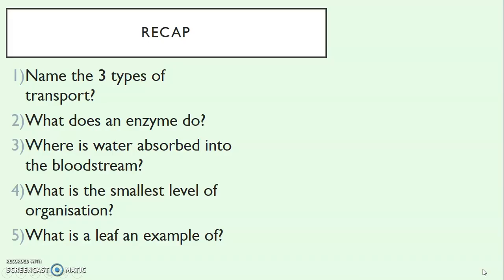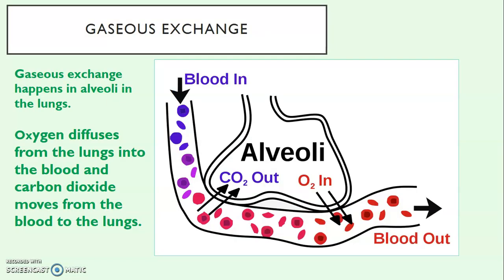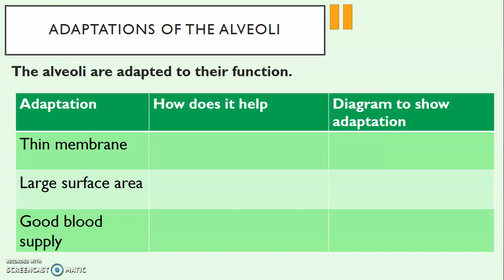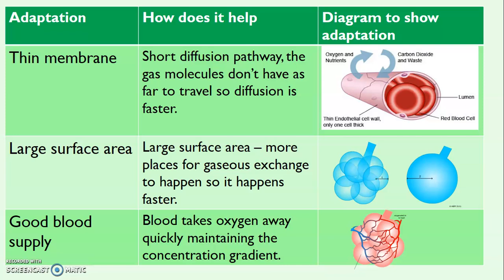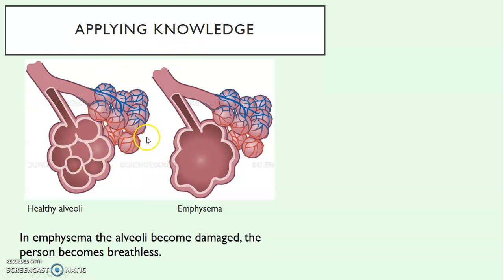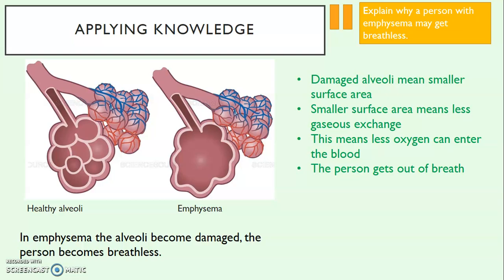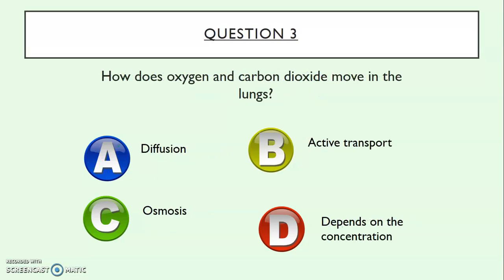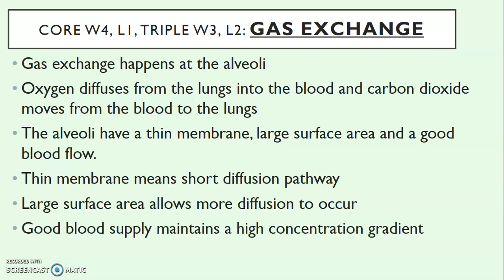Triple Science Biology Week 3 Lesson 2 & Combined Science Lesson 1 Gaseous exchange